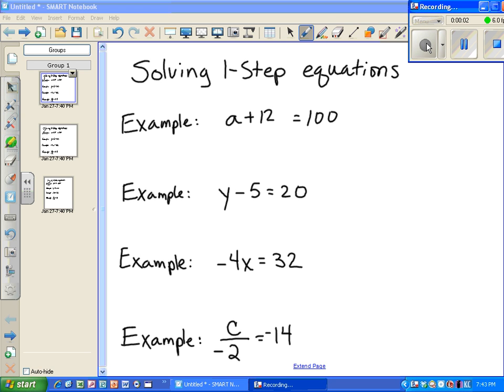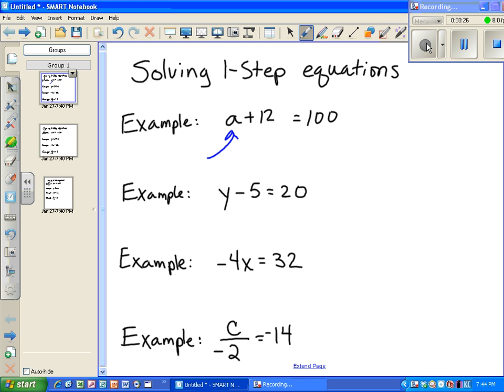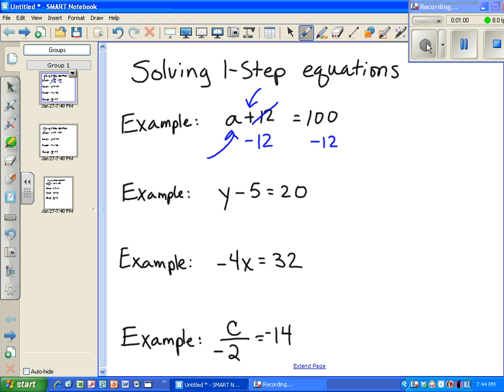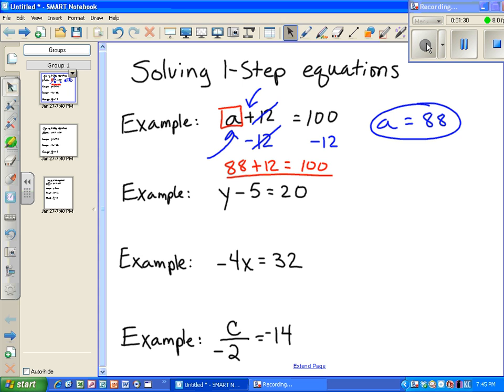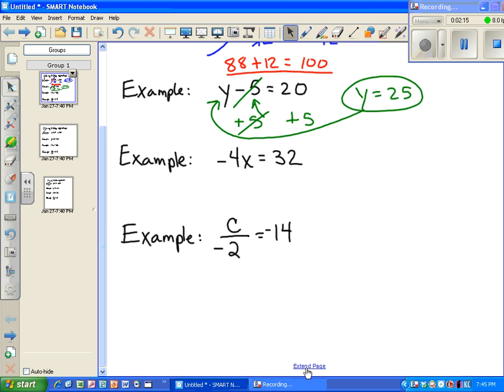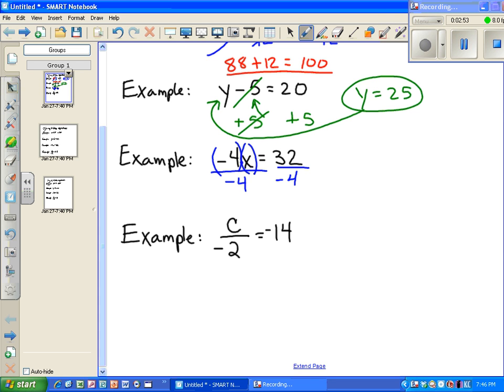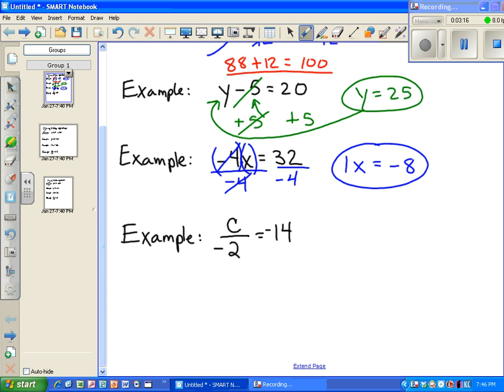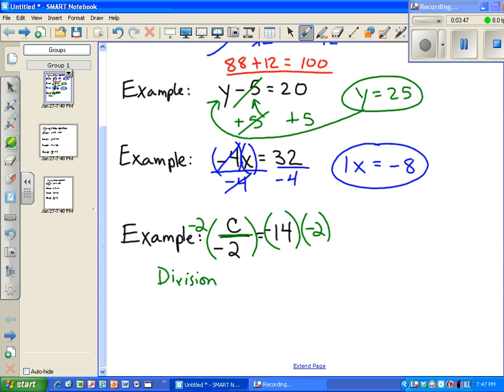A: solving 1 step equations